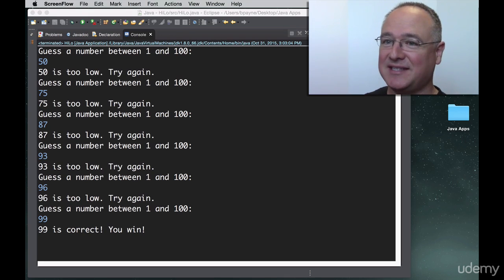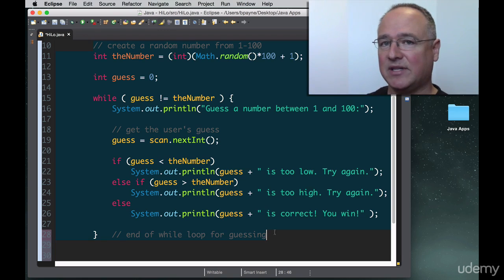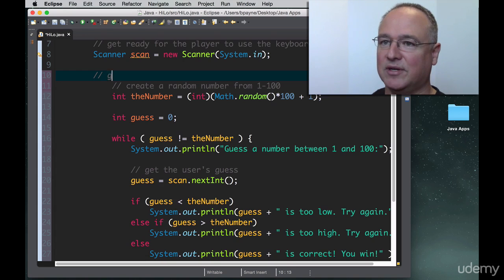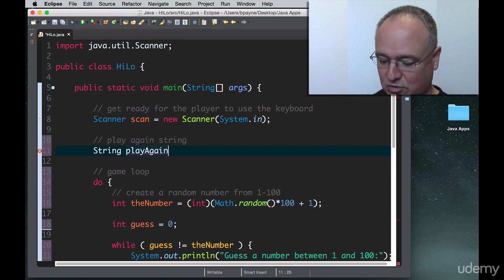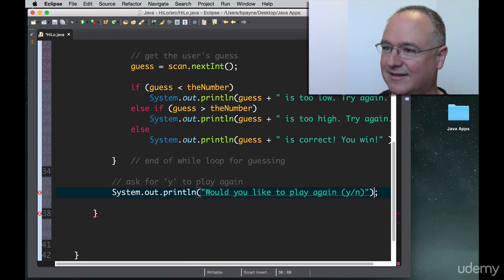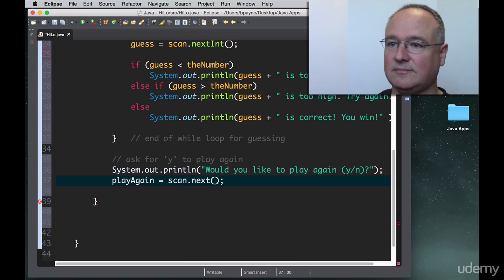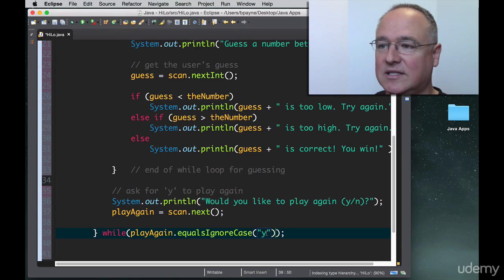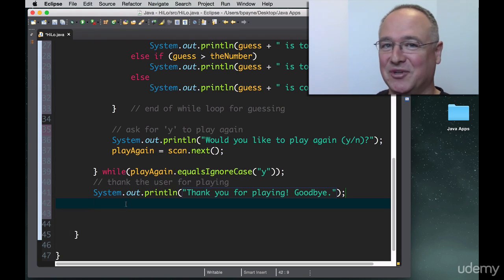010 Add a Play Again Loop